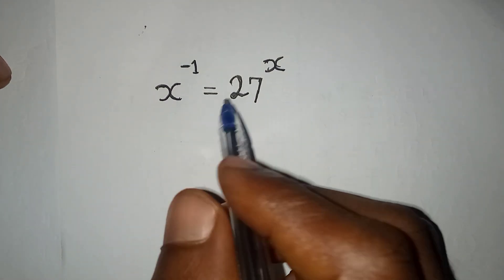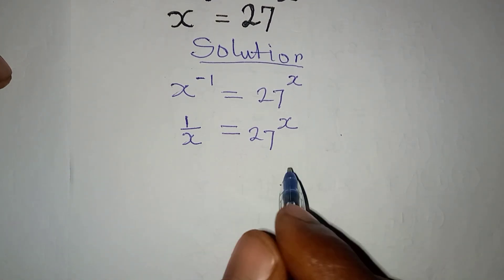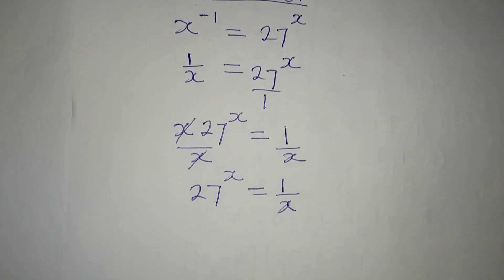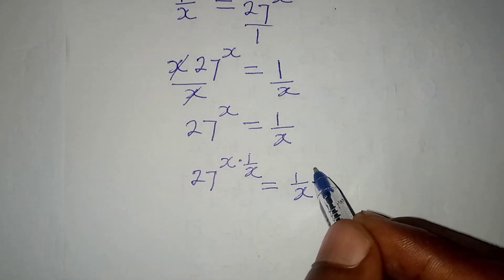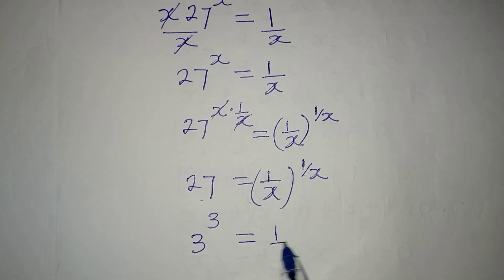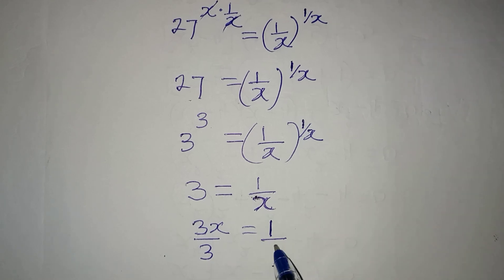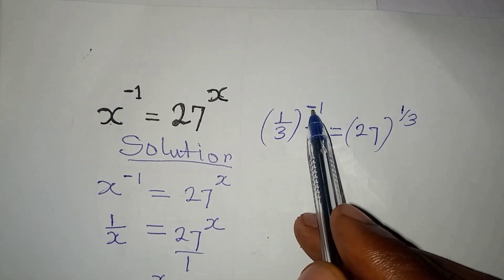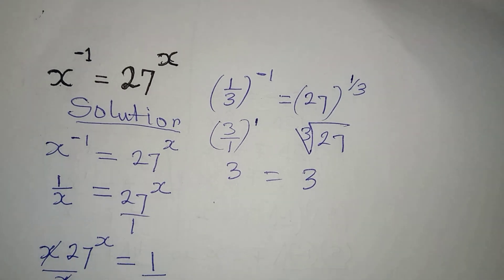Olympiad Mathematics/ Indians this is for you.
This is beautifully solved